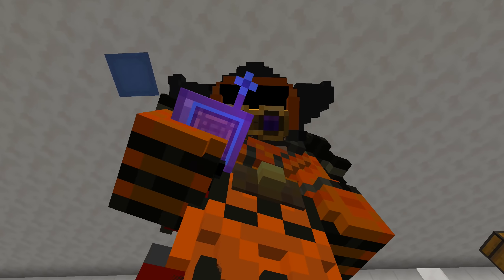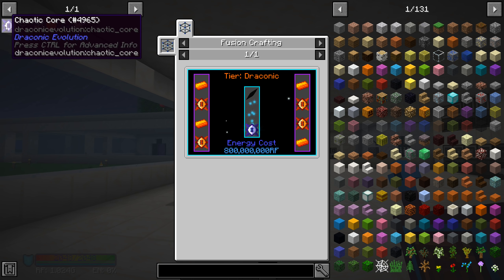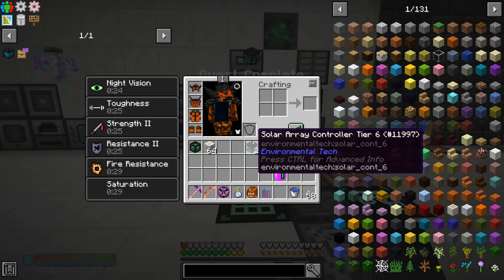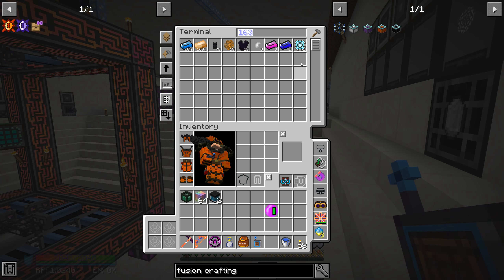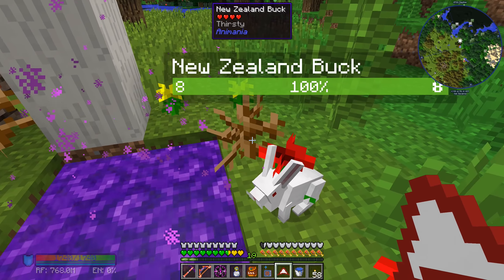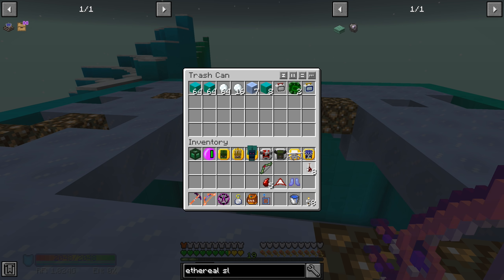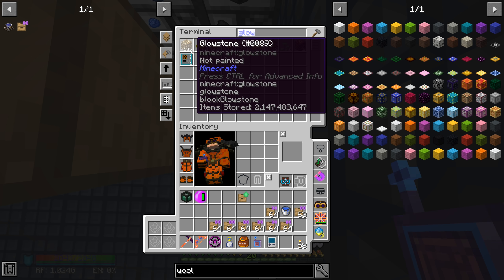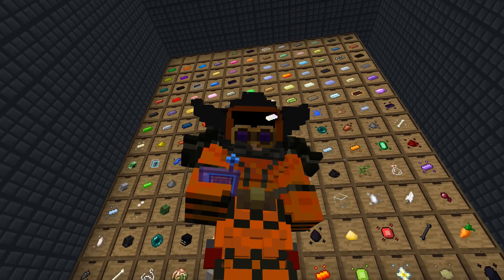Enigmatica 2 Expert - CREATIVE VENDING UPGRADE [E115] (Modded Minecraft)